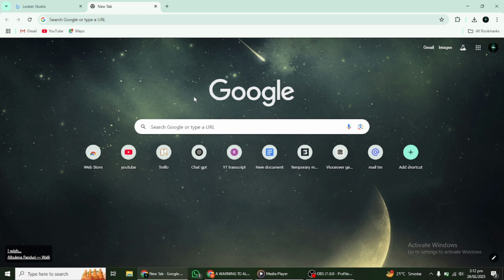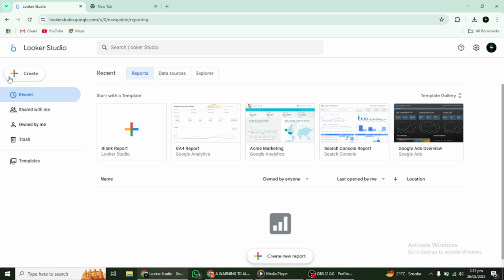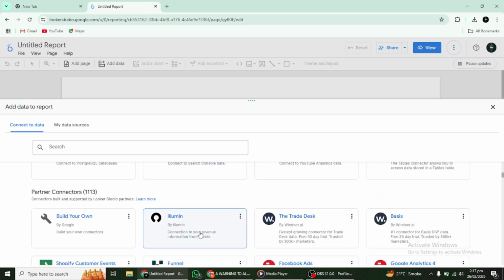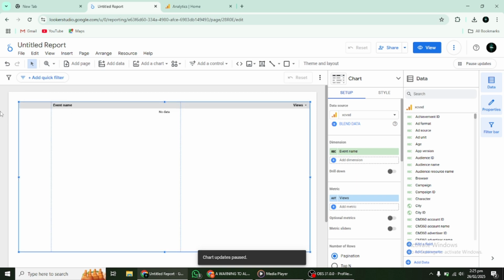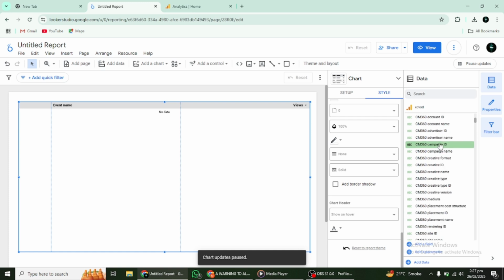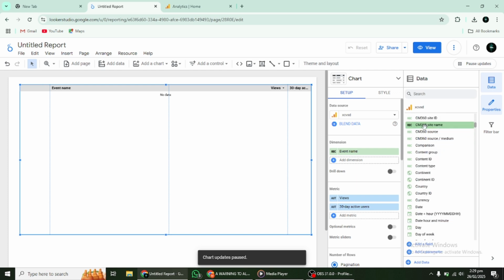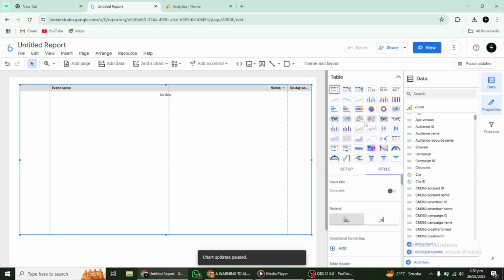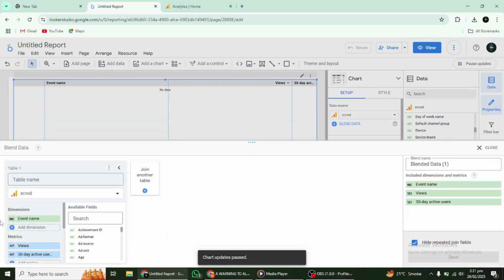Looker Studio Full Tutorial for Beginners (2026) - STEP BY STEP ✅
Want to master Looker Studio and create powerful data visualizations? In this step-by-step tutorial, you'll learn how to connect data sources, build interactive dashboards, and analyze key insights like a pro. Whether you're a beginner or looking to enhance your reporting skills, this guide will help you unlock the full potential of Looker Studio for data analytics and business intelligence. Watch now and start visualizing data effectively!